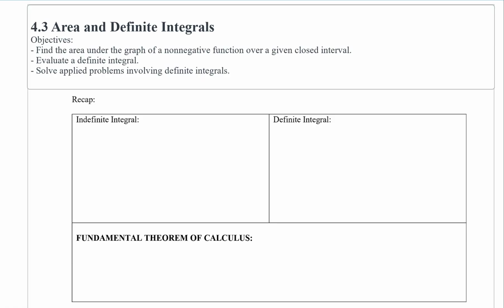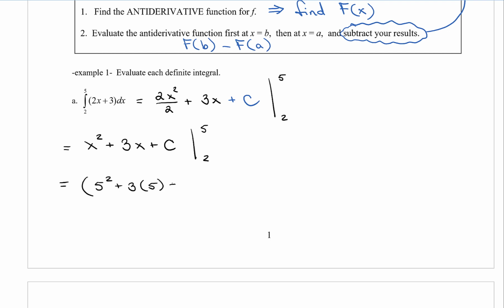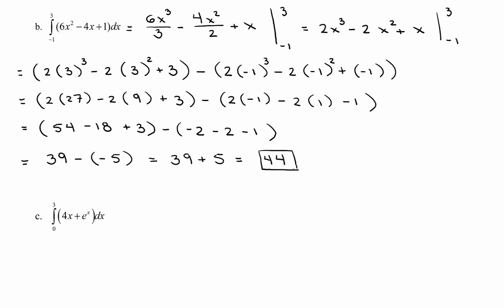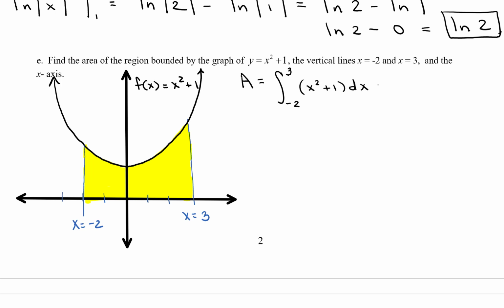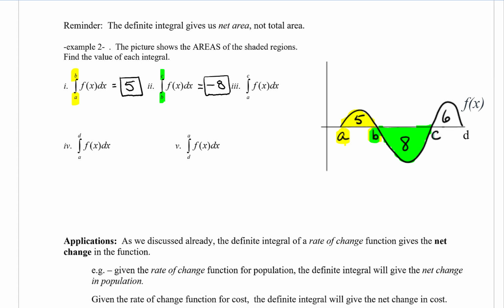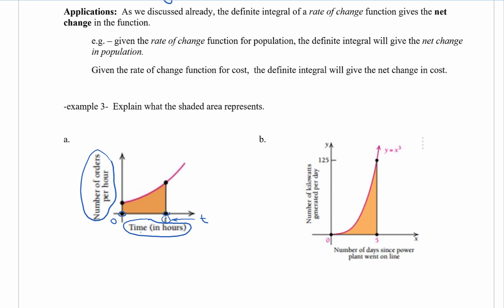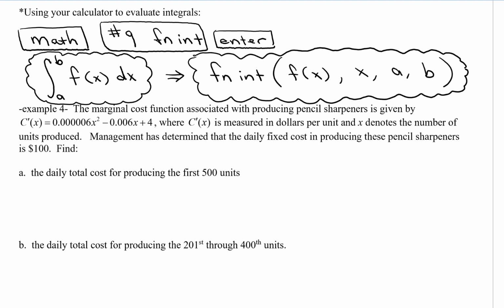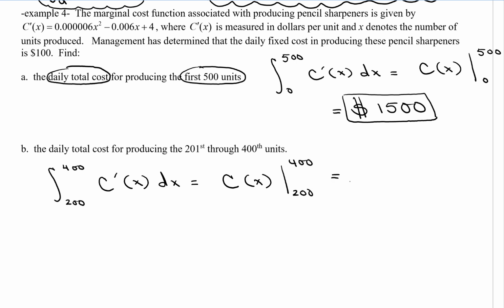4.3 Area and Definite Integrals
This video shows you how to find definite integrals .